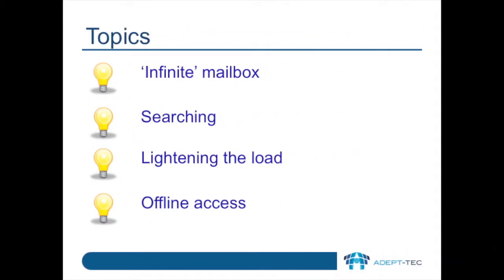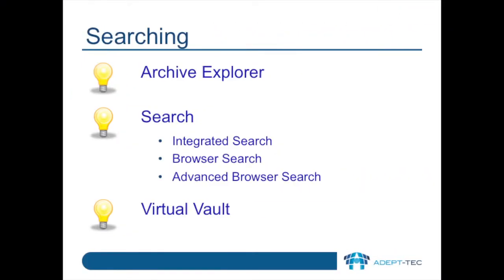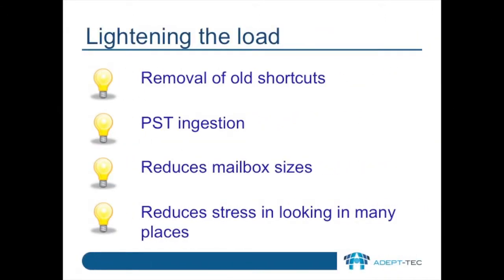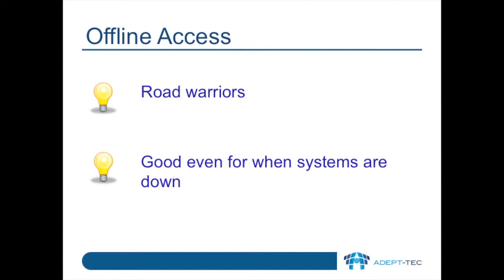Why have I got EV?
A video focusing on benefits that Enterprise Vault brings to end-users.